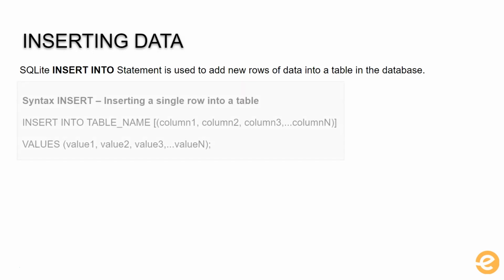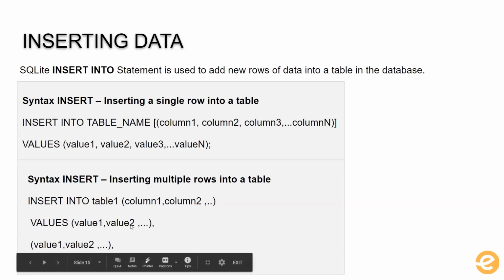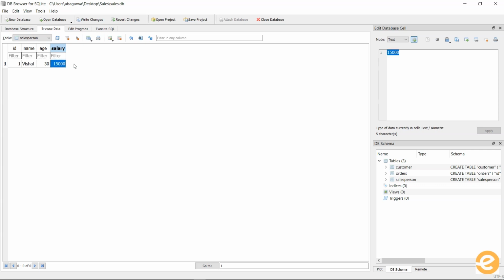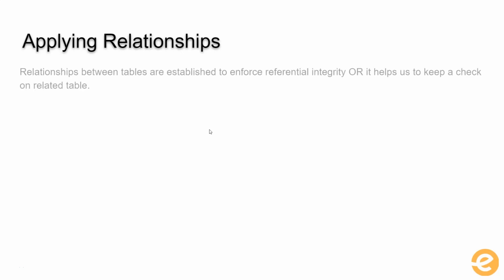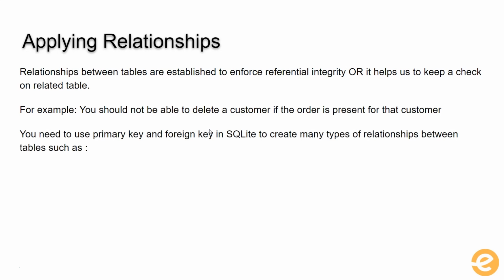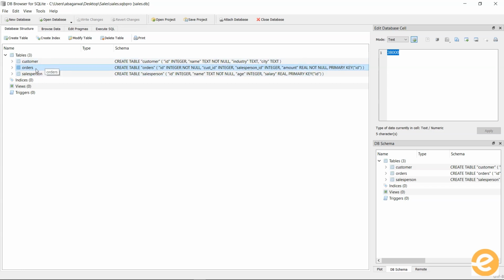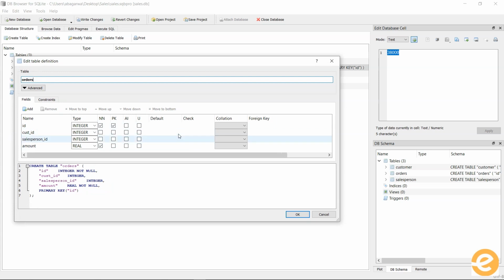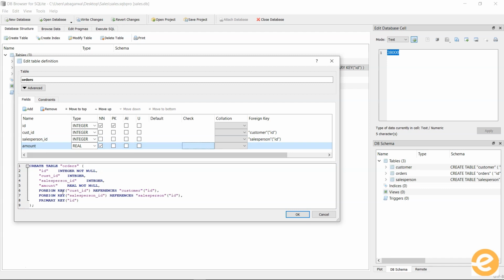SQL Basics For Beginners | Introduction to Database Part-2 | Online Course by Infiniti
⭐ A Database in SQL Server is made up of a collection of tables that stores a specific set of structured data.

In the above video, we will learn how to insert data into tables & to apply relationships

⭐ To get one - month free access to 100+ technology courses,